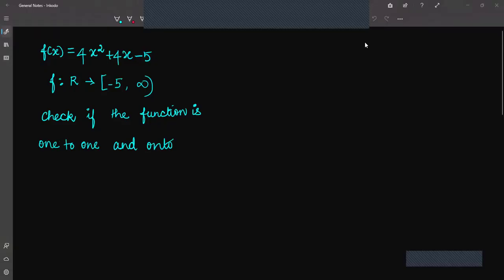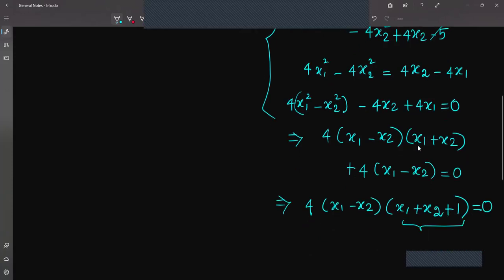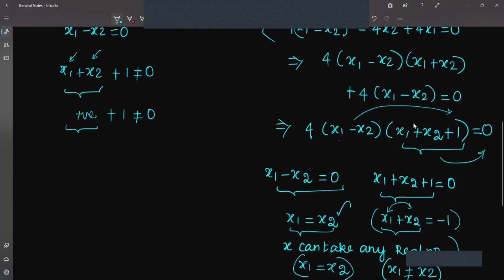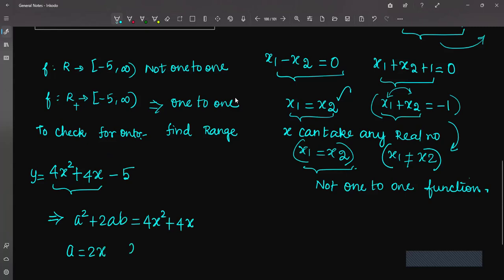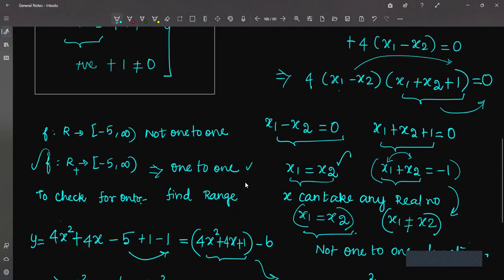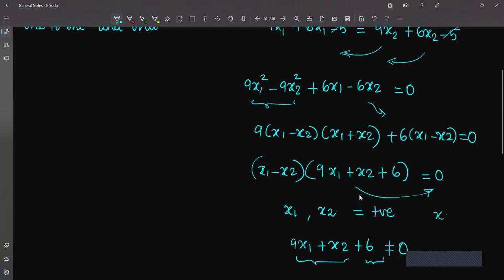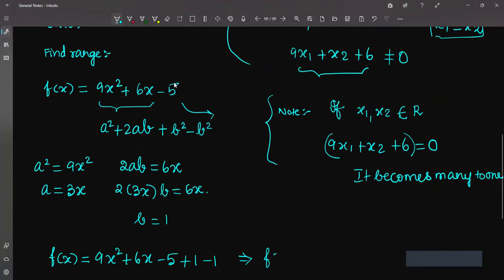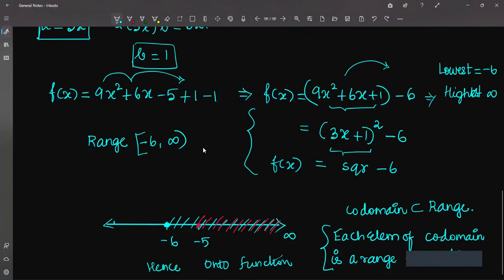4x² + 4x - 5 Finding if the function is one to one & onto (CBSE 12th Board Exam important question)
If f: R → [ − 5, ∞), f(x) = 4x^2 + 4x − 5, check if the function is one to one and onto. Also, observe how the function changes if the definition of the function is from R+ instead of R.

The second part of the video is about another similar question in which f: R → [ − 5, ∞), f(x) = 9x^2 + 6x − 5
In both questions, we employ completion of squares to find the range.

SD Institute  offers online tuitions to students from Class 10 to 12 of both CBSE and Tamil Nadu State Syllabus.
Subjects handled: Science and Maths for Class 10; Maths, Physics and Chemistry for Classes 12.
Medium of instruction: Tamil